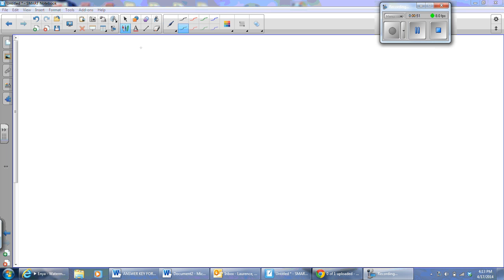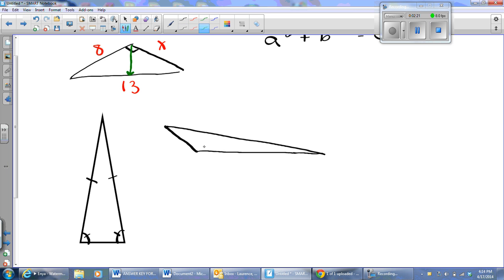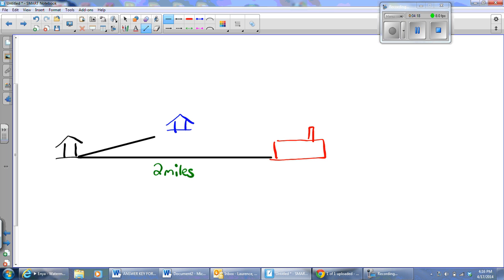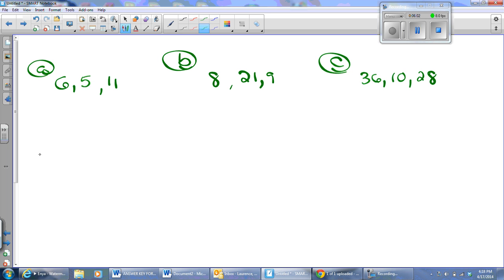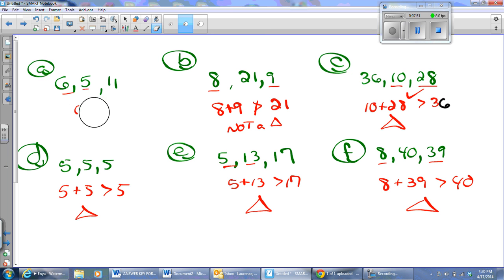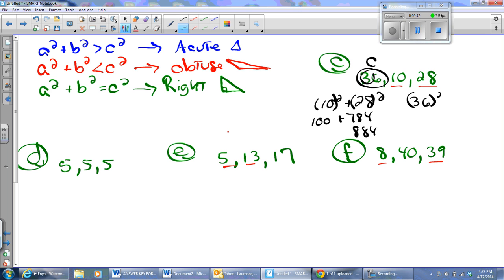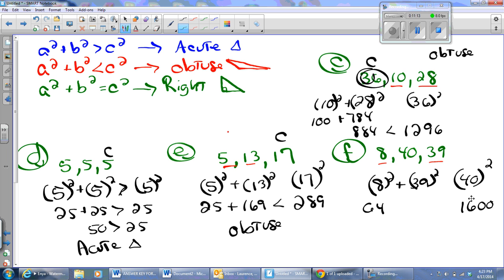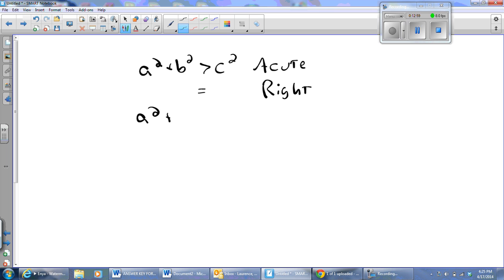April17 Converse of Pythag Theorem